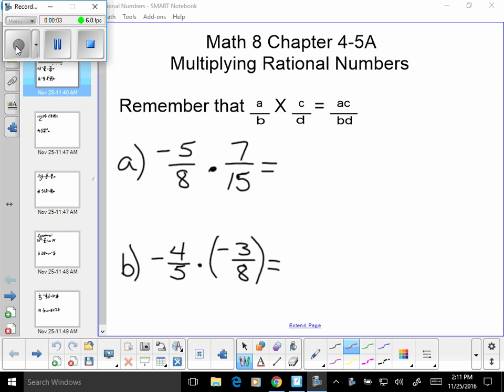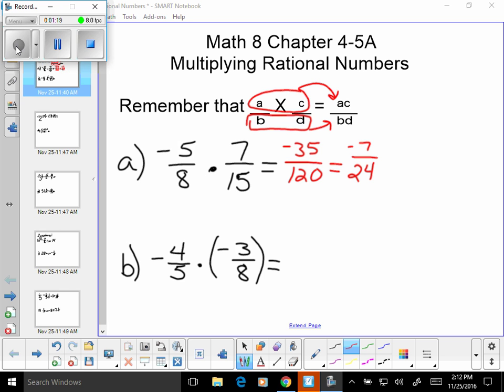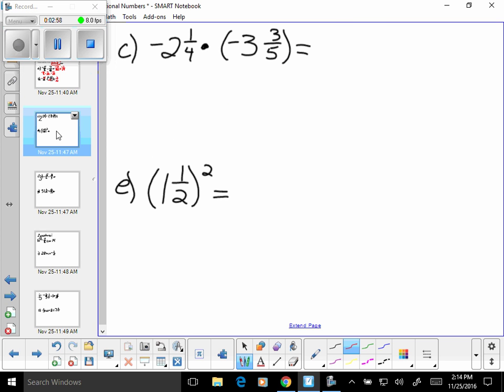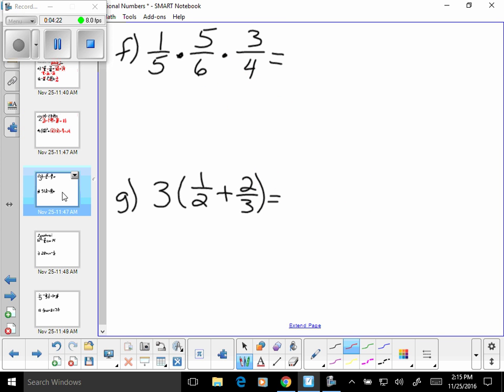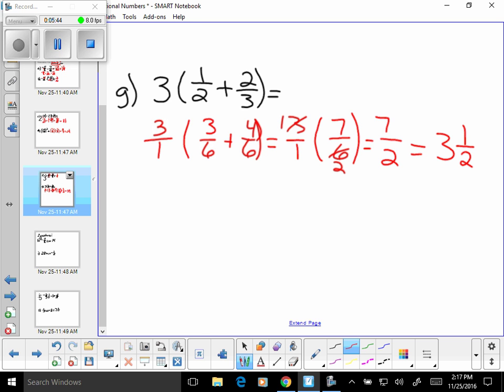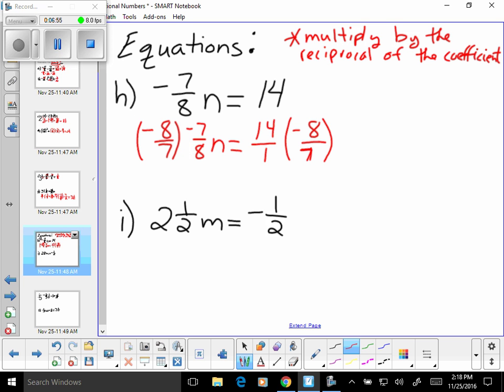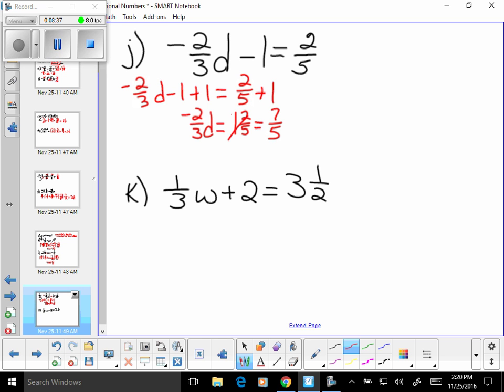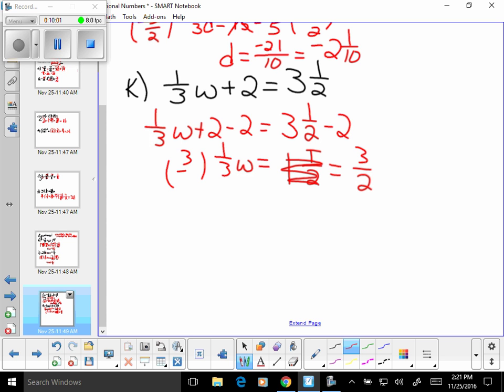Chapter 4 5A Multiplying Rational Numbers